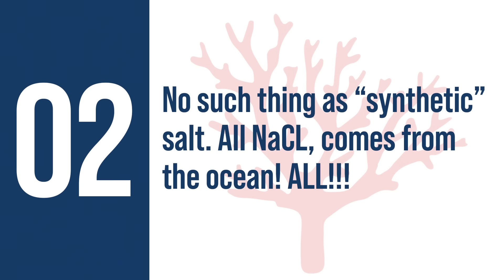Lou Ekus Shares His Reef Tank Knowledge! 10 Things EVERY Reefer Should Embrace.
Lou Ekus of Tropic Marin USA is in the BRStv Studio! Join Ryan and Lou as they break down Lou's top 10 things that every reef tank owner and saltwater aquarist should embrace as truth. We're covering every thing from the Redfield ratio to how our coral react to rapid changes, and you can be in the know by checking it out right here!

00:00 Intro
00:44 Make changes slowly. Even when going from bad too good.
09:27 No such thing as “synthetic” salt. All NaCL, comes from the ocean! ALL!!!
17:26 Your issue is most likely not your salt batch!
34:00 Chase trends, not numbers.
39:12 Forget the Redfield Ratio.
48:16 Corals need nutrients, forget ULN approach. Especially in relation to PO4.
59:45 Over feeding is a great way to increase PO4 and NO3 concentrations.
01:03:51 Balling Part C is needed with two part additions and is not a Mg supplement.
01:31:17 Magnesium is as important as calcium for calcification to happen.
01:36:37 Corals don’t live in a sterile environment, only run UV and activated carbon when needed.
01:44:21 Average 10% or 20% water changes don’t replenish anything.